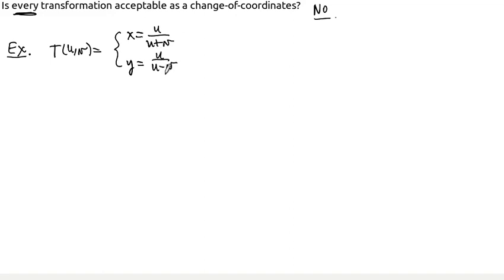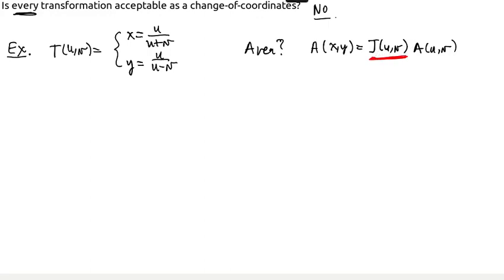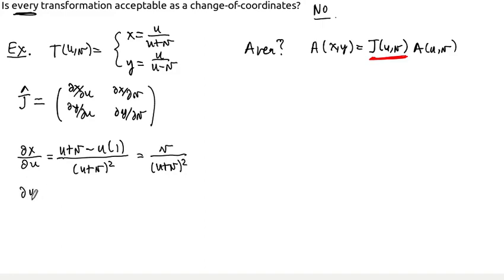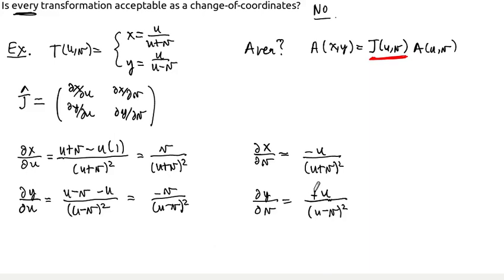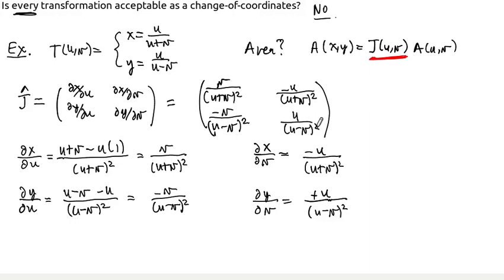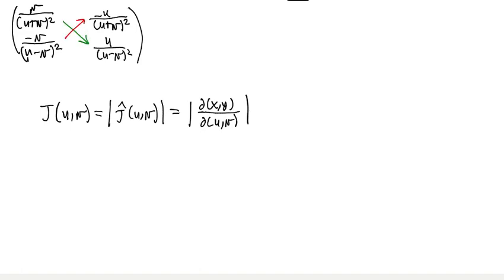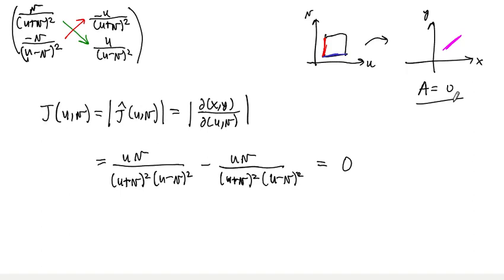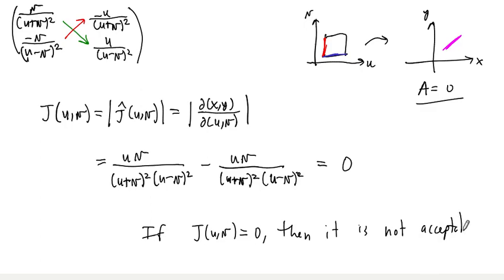Example: A Transformation that Fails to be a Change-of-Coordinates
15.09.04 -- In this video we answer the question: "How can a transformation of the plane fail to be acceptable"?

These lectures follow the text "Calculus, 8e" by James Stewart